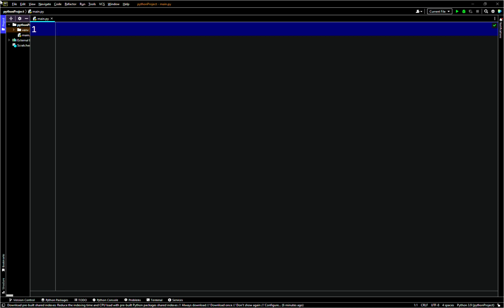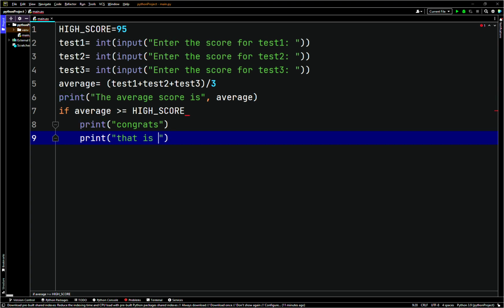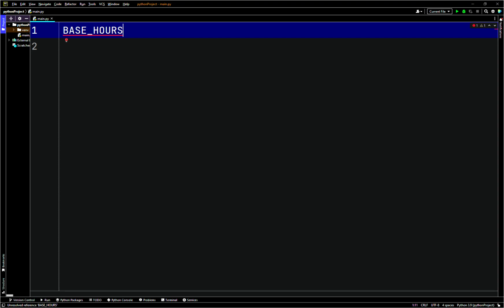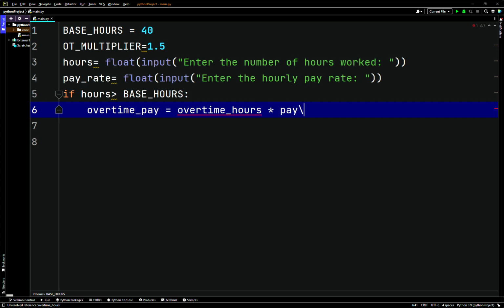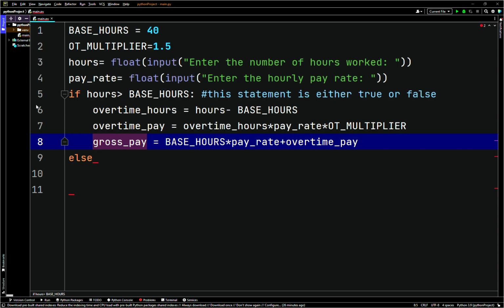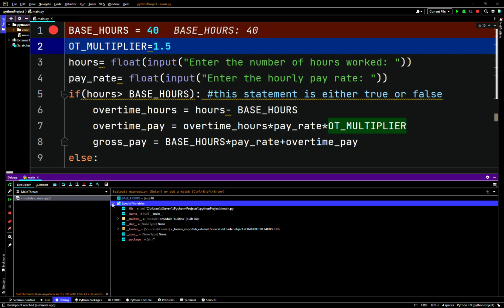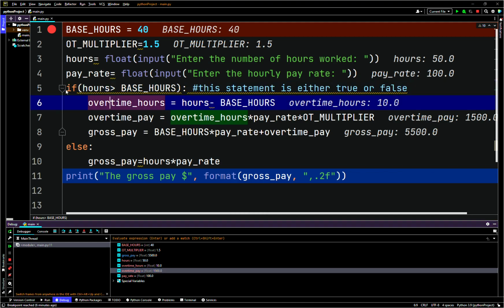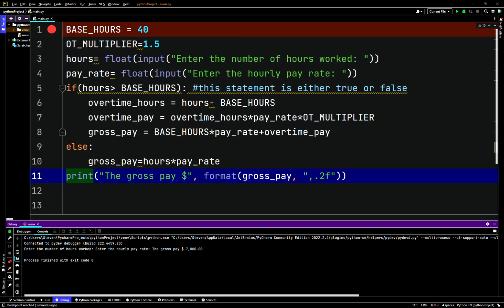Python - if else Conditionals Relationals